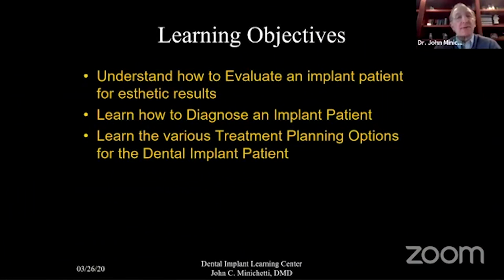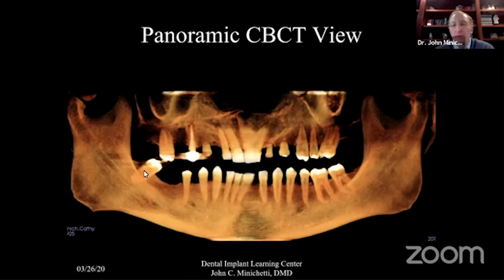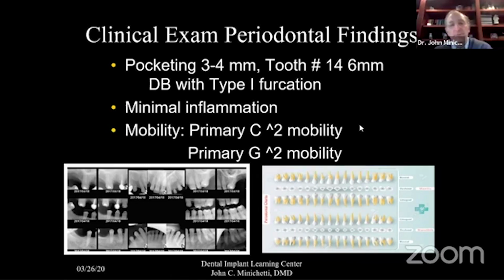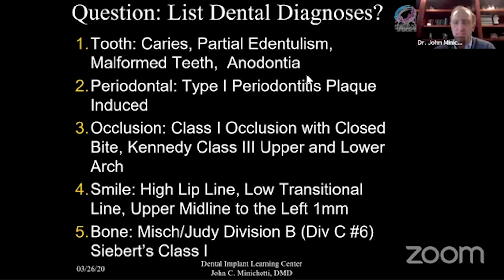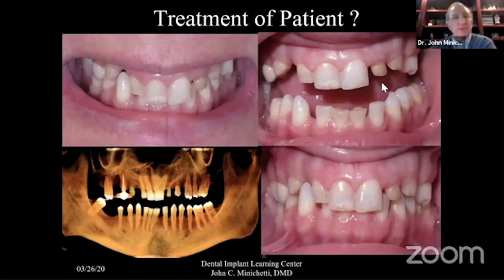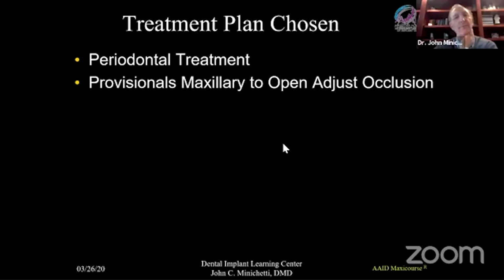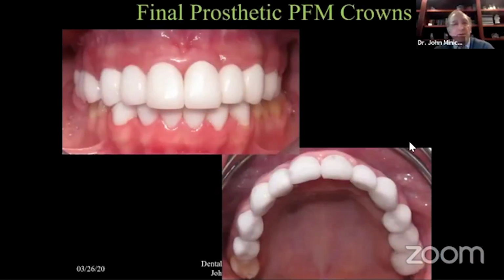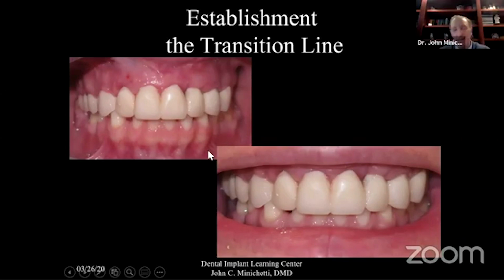AAID Case of the Week | Dr. John Minichetti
How would you treat this patient?
Dr. John Minichetti shares his treatment approach to one of his most delicate cases.

For more information about the American Academy of Implant Dentistry visit our